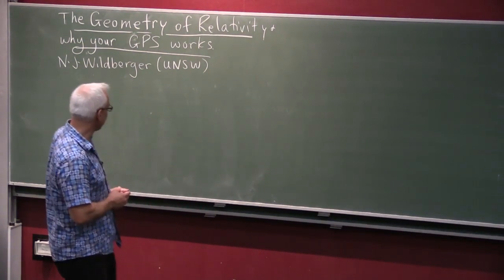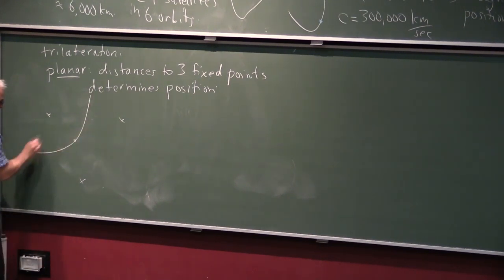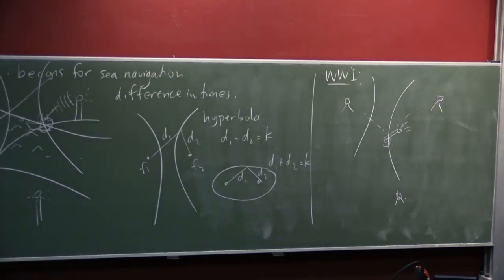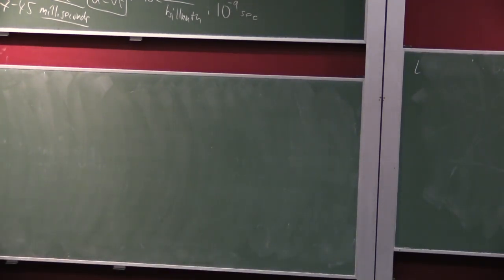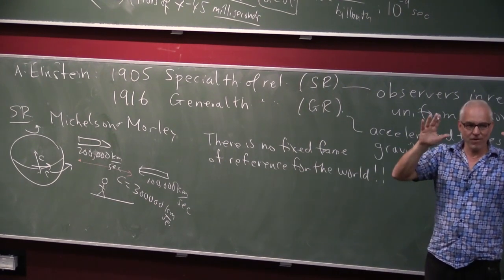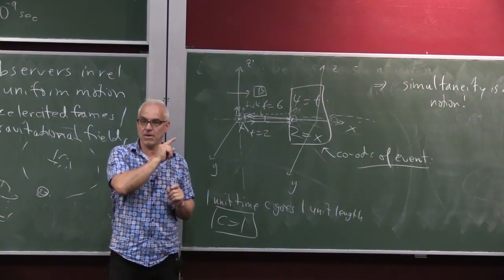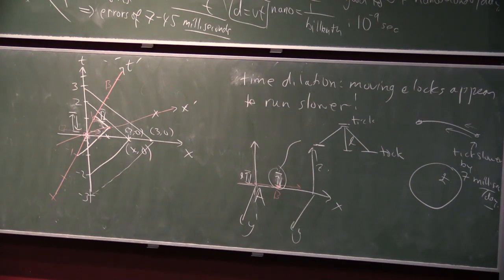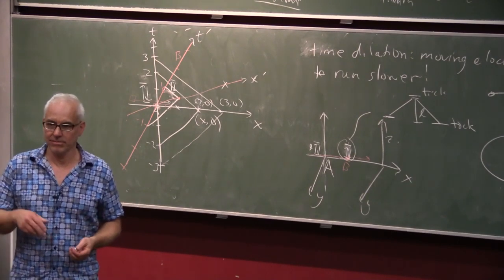The Geometry of Relativity and why your GPS works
A brief introductory lecture on the Global Positioning System (GPS), and how both Einstein's special and general theories of relativity need to be considered to ensure that it works properly.

We describe the satellite set-up of GPS, the use of cesium atomic clocks to transmit time and position information, and the geometry of why four satellite positions determine where we are. Precursors to this system include LORAN (Long Range Navigation system) of beacons used at sea, and earlier audio systems used in WW1 to try to determine enemy gun positions by measuring differences of distances from observers.

We discuss the accuracy of the clocks, and why Einstein's Special theory (SR) and General theory (GR) of relativity both are affecting this situation. We present simplified views of SR and GR, starting with the Michaelson-Morley experiment which showed that the speed of light was constant in different uniform motion coordinate systems, then Einstein's remarkable conclusion that there is no fixed reference coordinate system for the world: the laws of physics are the same for different observers moving at uniform motion with respect to each other. A bizarre consequence is that simultaneity of events is a relative notion.

GR is explained in terms of the Equivalence Principle relating observers in accelerated frames and in gravitational fields: this allows us to apply the (relativistic) Doppler effect to conclude that clocks higher in a gravitational field appear to run faster.

Both of these effects have effects on the running of the atomic clocks in the GPS satellites--in fact they work in opposite directions, and their cumulative effect must be taken into account by the engineers who manage the system.